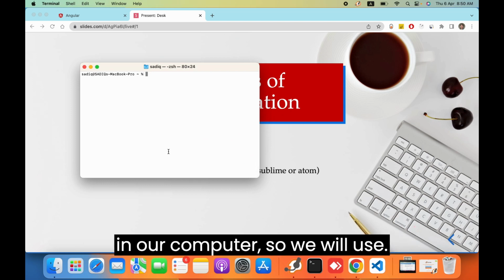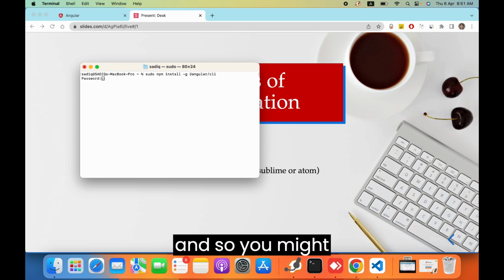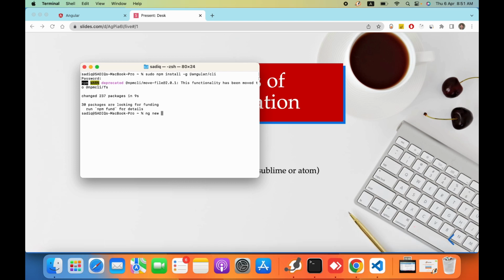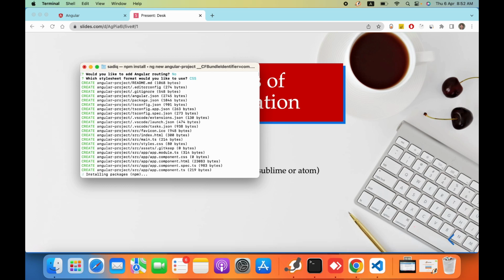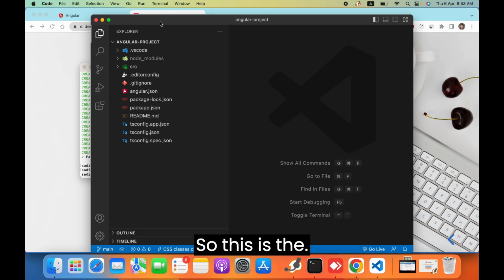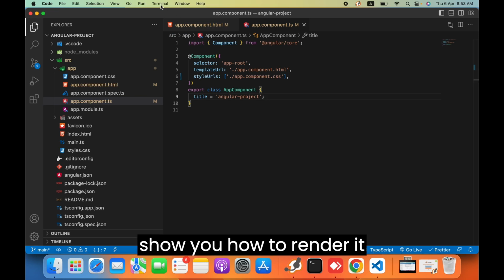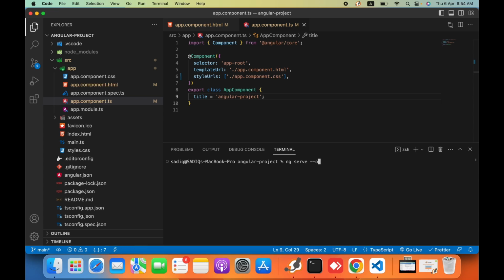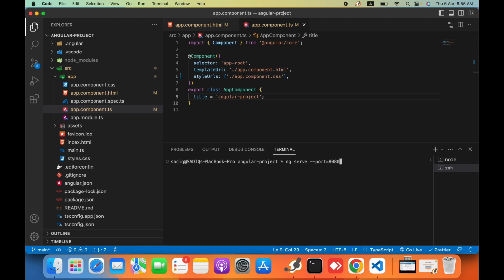Angular | Installation | First Angular Project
Hello friends! In this video, we will learn how to install angular in our computer and then we will create our first angular project.